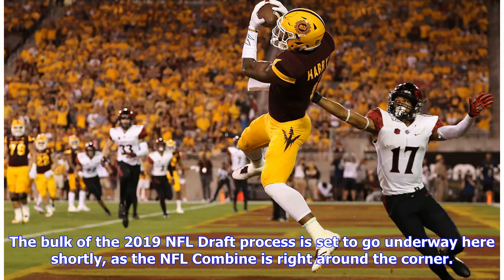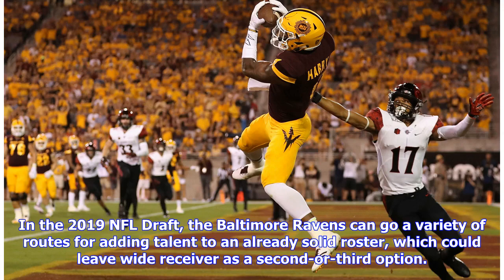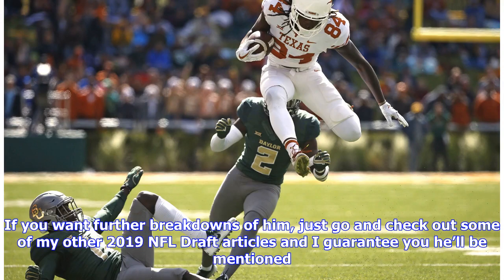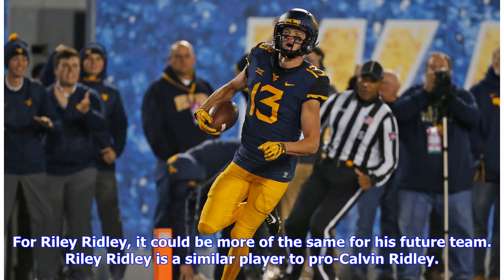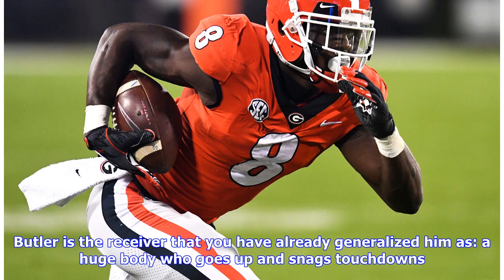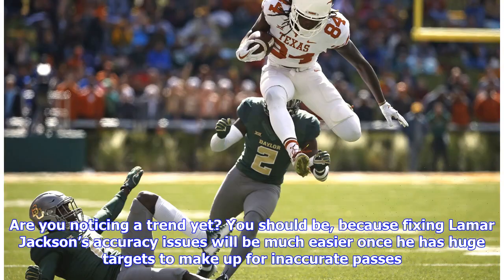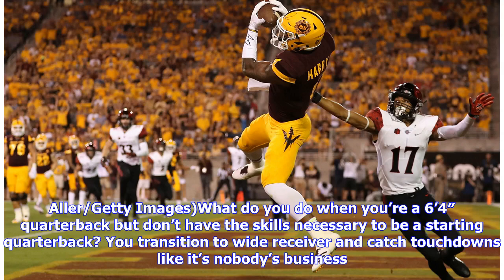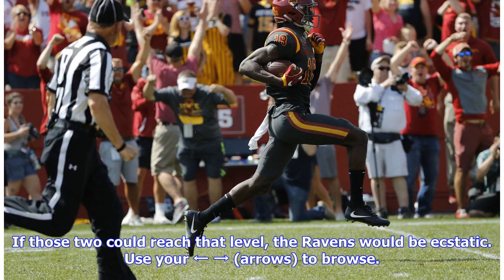2019 NFL Draft: WR prospects for Ravens in each round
2019 NFL Draft: WR prospects for Ravens in each round
2019 NFL Draft: WR prospects for Ravens in each round

The bulk of the 2019 NFL Draft process is set to go underway here shortly, as the NFL Combine is right around the corner. From there, we have tons of Pro Days and private workouts to sort through. Free Agency starts and trades become official in March, the league new year, and the league is bound to get shaken up big-time by a deep Free Agency pool on defense. The Baltimore Ravens should be a very active team this off-season, but one thing remains crystal: The need for a wide receiver has never ...